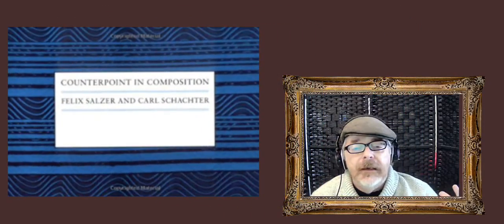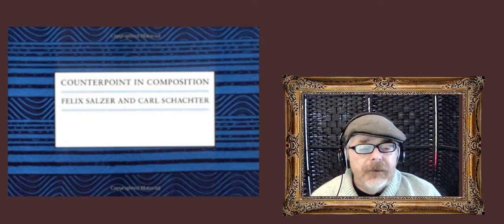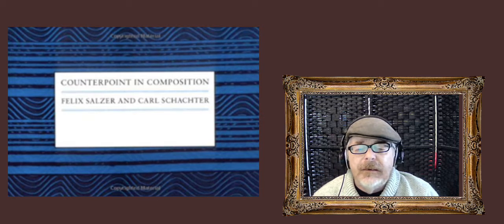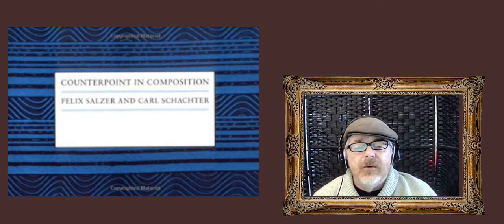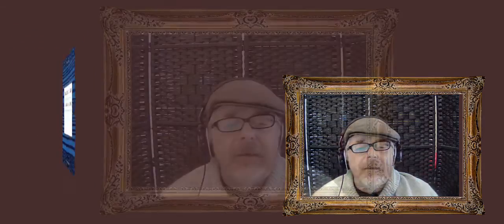Old school VS New school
I compare what happens when I take an "Old School: i.e. Voice-Leading framework and compare it to a "New-School" i.e. chordal approach using the same Cantus Firmus as a starting point.